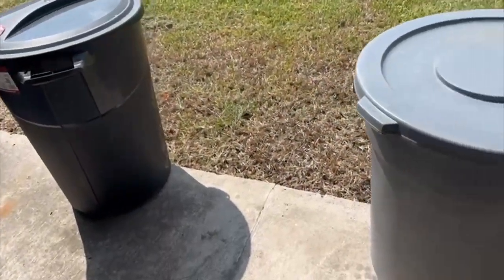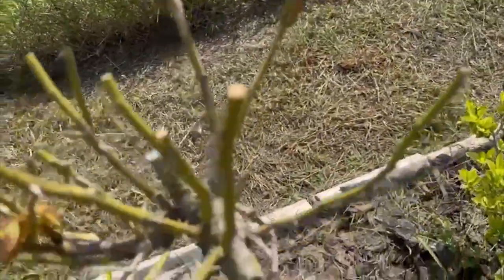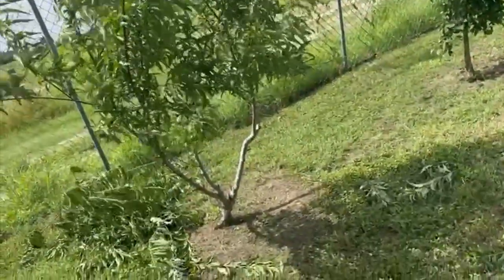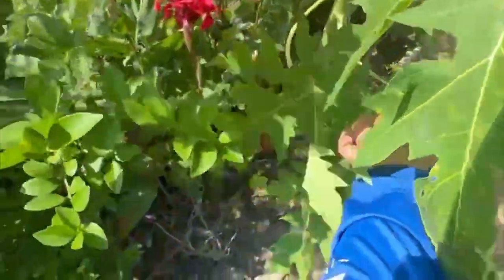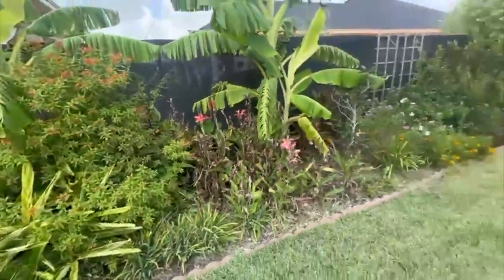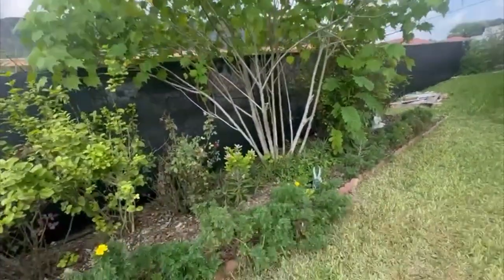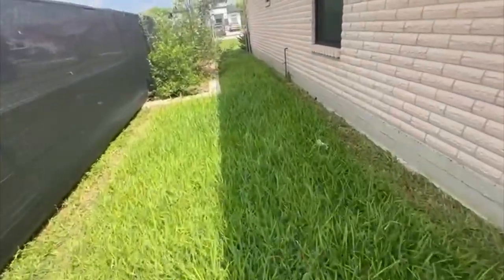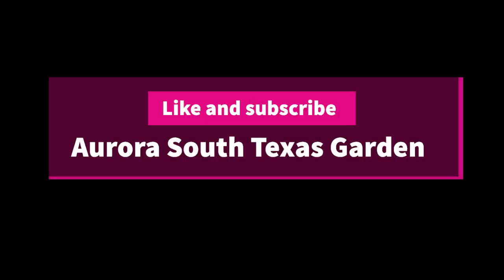End of summer back yard tour sept 2024